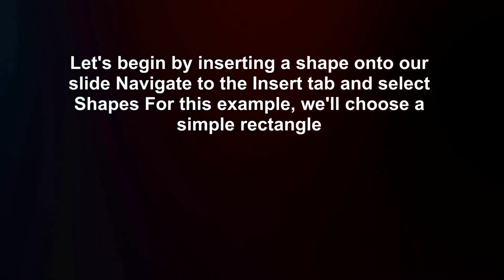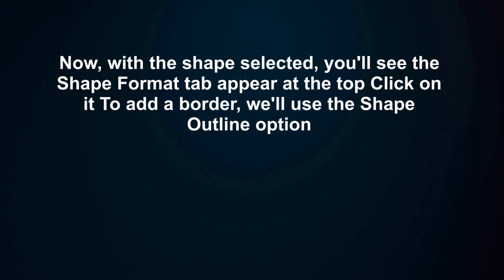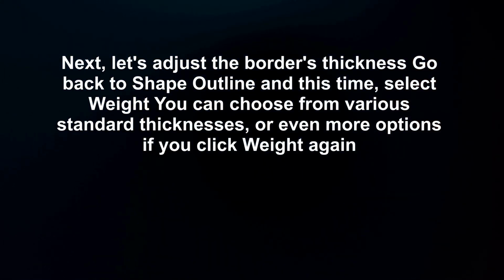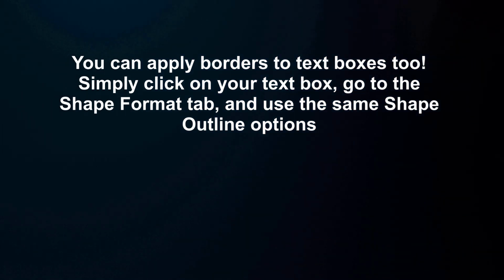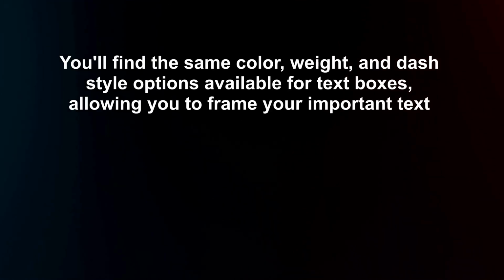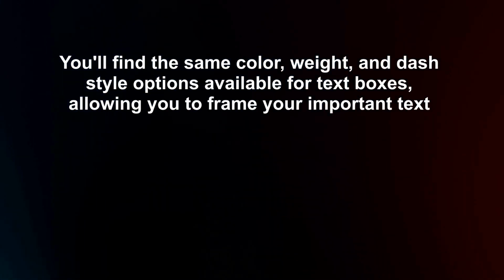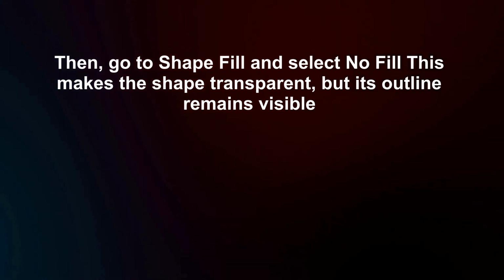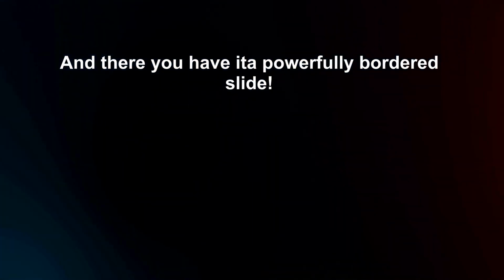How To Add Borders In Powerpoint - GUIDE!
How To Add Borders In Powerpoint guides users on enhancing slide aesthetics by incorporating visual boundaries around elements. This involves using PowerPoint's formatting tools to select border styles, colors, and widths for shapes, text boxes, or entire slides, improving the overall presentation design and clarity.

00:00 Intro
00:12 Adding Borders to Shapes
00:31 Adjusting Border Thickness
00:44 Applying Dashed Borders
00:54 Bordering Text Boxes
01:11 Creating a Slide Border